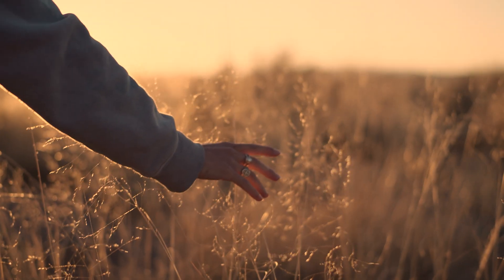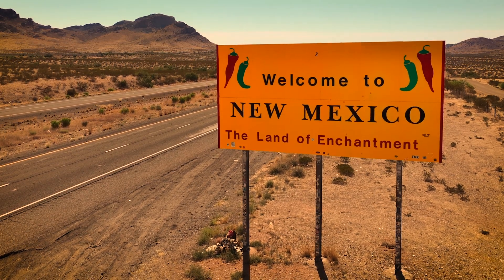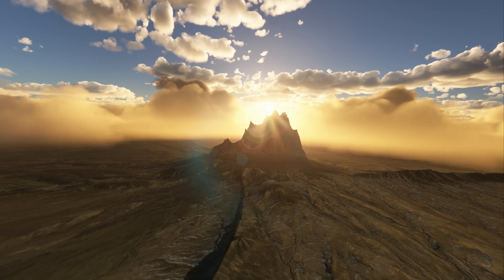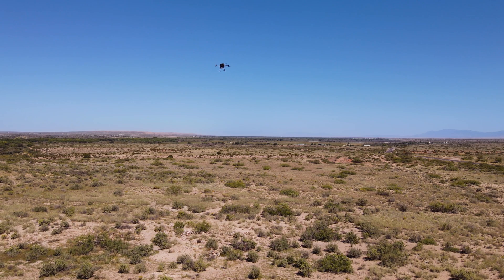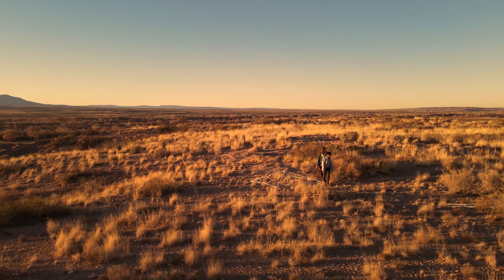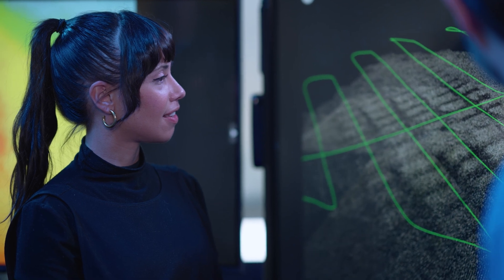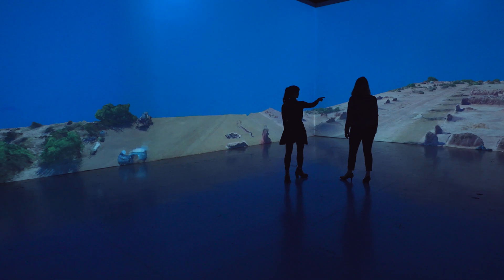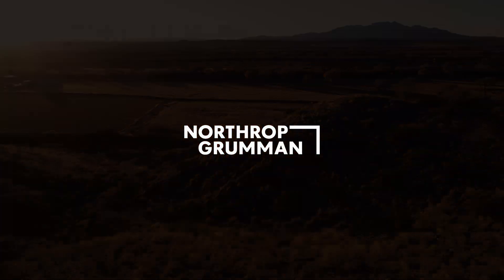SITEs Unseen, Preserving New Mexico’s Culture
Northrop Grumman has partnered with the New Mexico Humanities Council to walk through history via technology. Take a peek at SITEs, where our engineers are using LiDAR and photogrammetry to scan and help preserve the places that represent the rich and layered history of New Mexico and its peoples.  Learn more about how we’re applying our tech skills to conservation

{NG-240021}